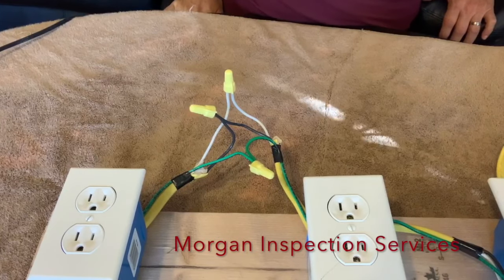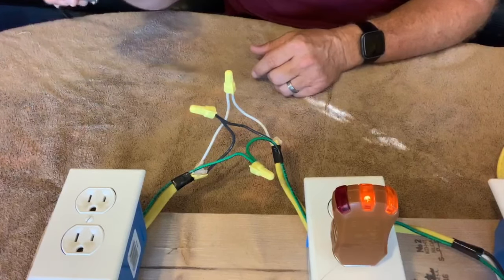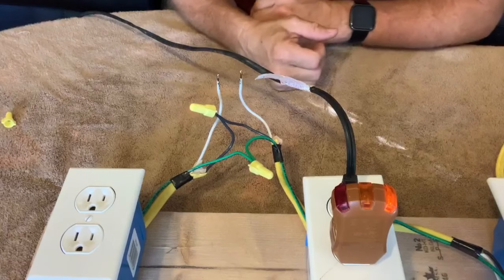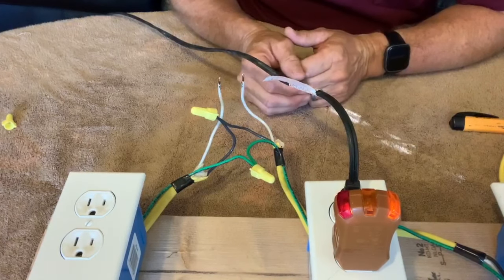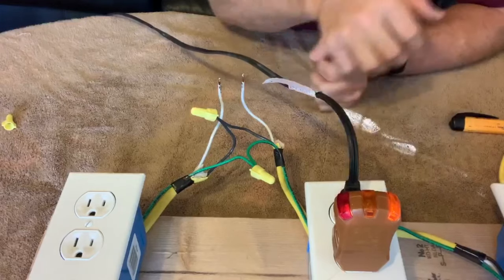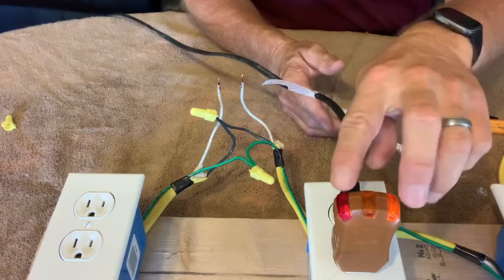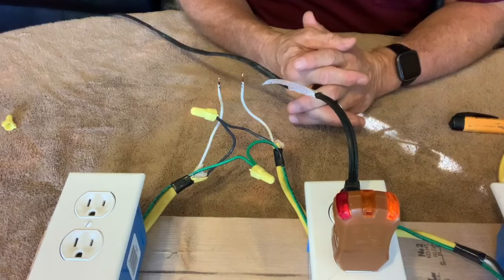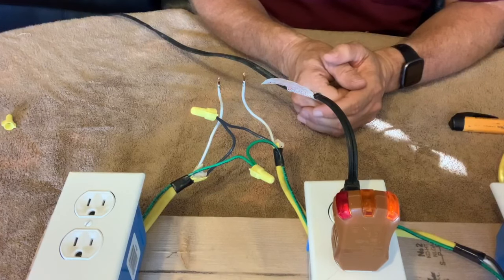What is a Hot Ground Reverse?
So your three-light outlet tester is telling you that you have a hot ground reverse. Chances are that your three light tester is wrong because it is almost never a real hot-ground reverse.

One of the few common light configurations on a three-light tester is one that is labeled as a “Hot-Ground Reverse,” but it almost never is.  A hot/ground reverse is a very rare situation that would be very difficult (and dangerous) to achieve. However, it is not too difficult to achieve a totally different wiring configuration that can cause a 3-light tester to give the indication of a hot-ground reverse. This video shows how a fairly simple problem with the wiring can give the hot-ground reverse indication. I will also give you some tips to help you to locate and repair the problem causing it.

The actual problem is almost certainly a disconnected neutral somewhere in your home. Here is a link to another video that shows how to find where that disconnected neutral is.

00:00:00 - Introduction/Correctly Wired Outlet
00:00:54 - Hot Ground Reverse Indication
00:02:21 - What is Hot Ground Reverse?
00:02:47 - 3 Light Testers Not Always Reliable